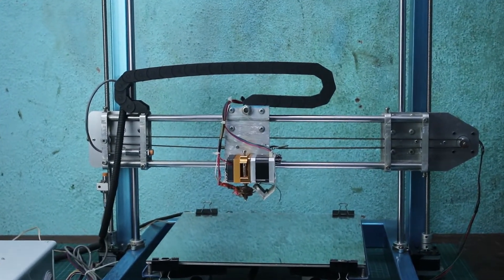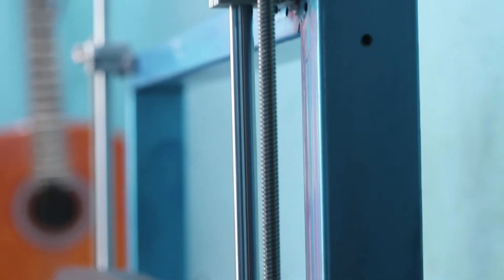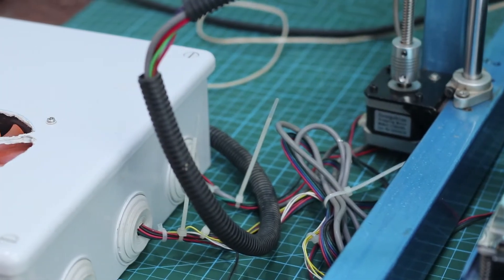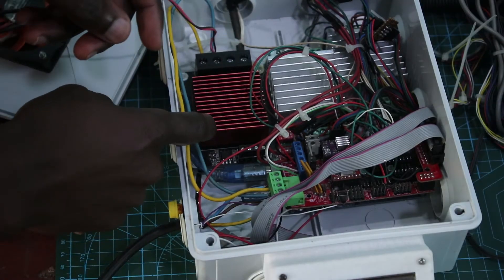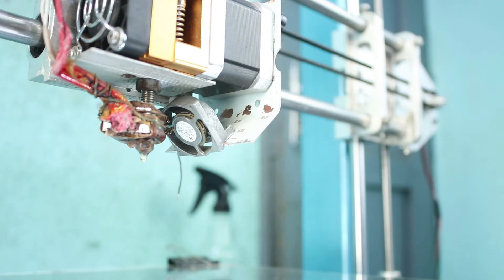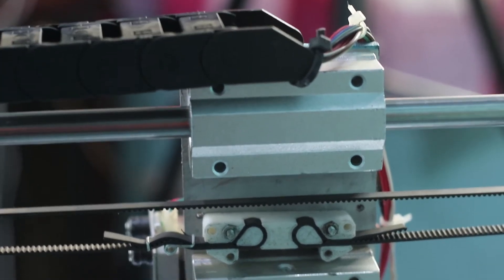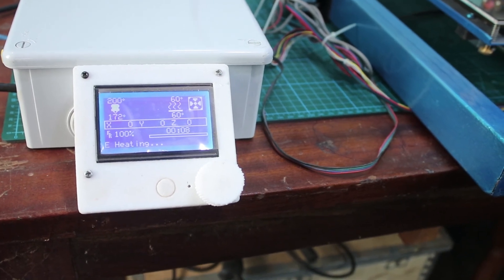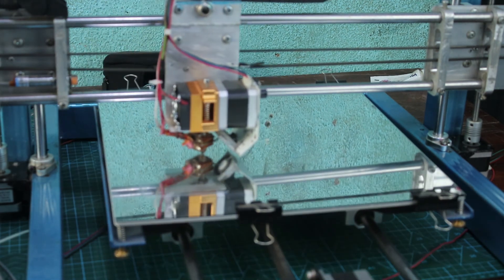DIY 3D printer upgrade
in this video, you will some the changes that I made on my 3D printer.